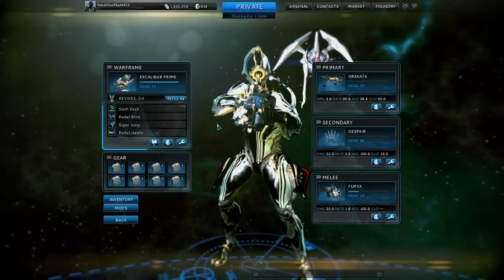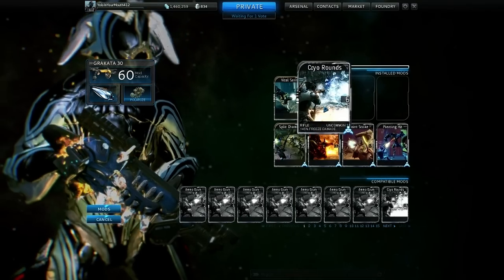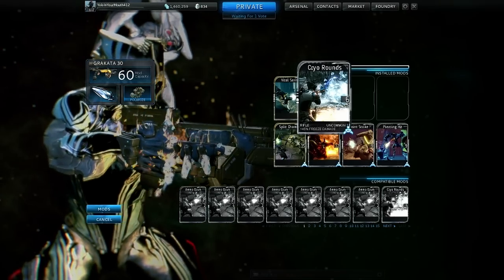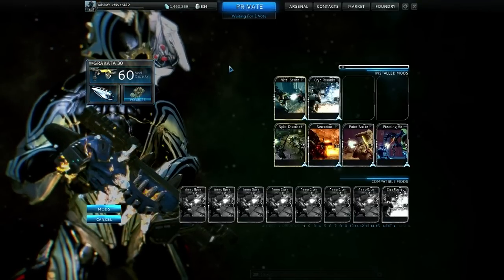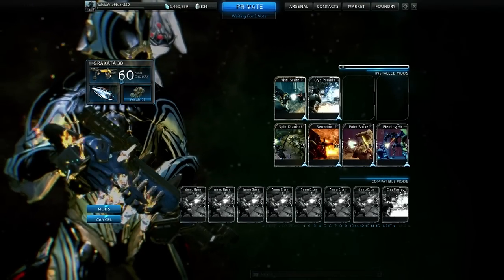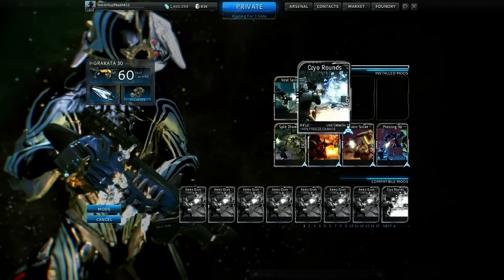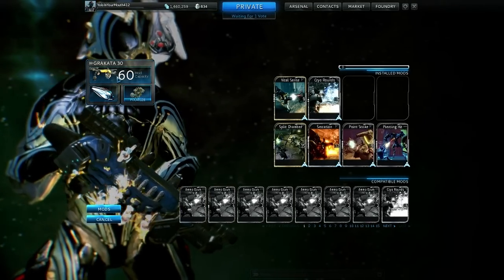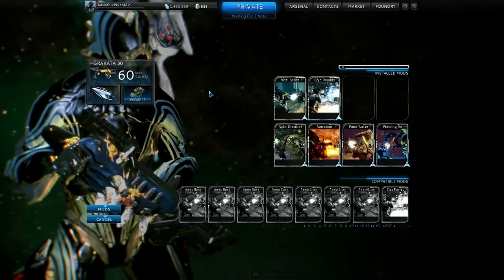Warframe ♠ 8.1 - Highest dps rifle crit build breakdown - Grakata - revised edition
Old Dojo weps havent been factored in yet. The flux rifle is prolly highest dps rifle atm.

WANT TO COME PLAY WITH ME? Click this link for warframe and sign up to play this free to play game Once your gaming add me to your friends list yoloinyourmouth412 Help me keep my channel going strong by signing up through me.

Want to get your own set of links to use to make extra ad revenue on gameplay video's? ( It's free and easy to do)

any.TV is a new kind of YouTube Network that pays recommendation revenue, a new revenue stream, in addition to YouTube ad revenue, open to all YouTubers in all Networks. Games range anywhere from .40 to 1.00$ for every sign up!!

And you don't need to unpartner from your current Network to use any.TV! Why? Because we don't partner YouTube channels.